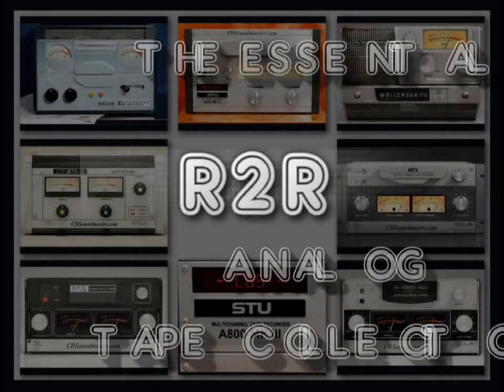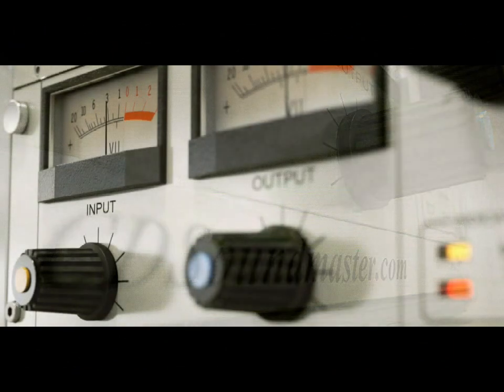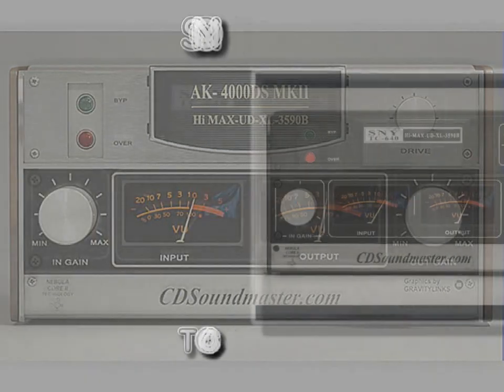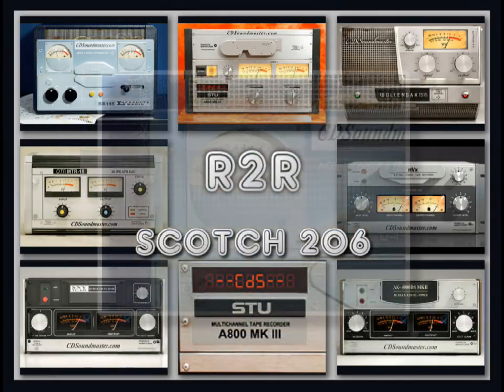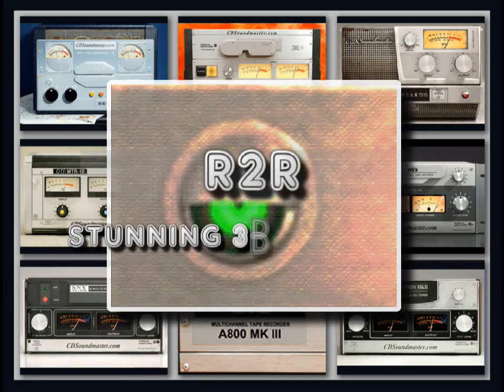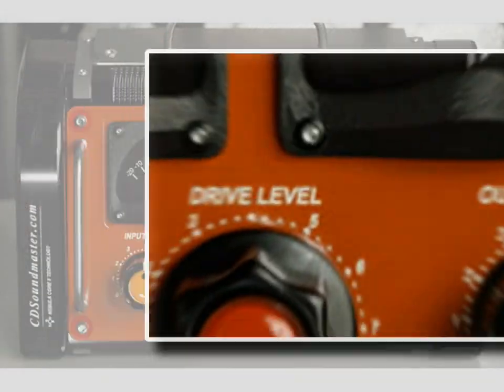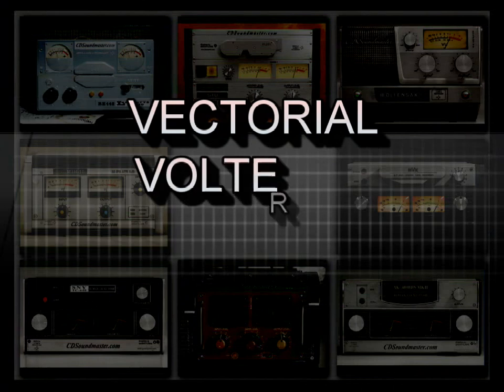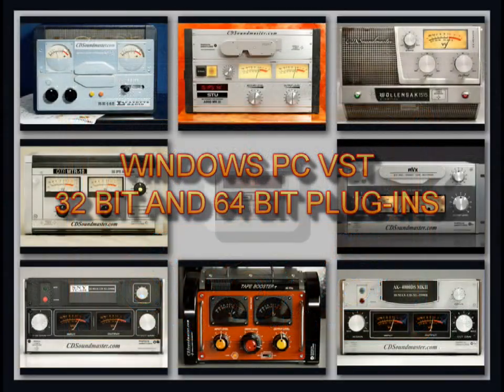R2R Plug-In Suite - Now includes Stu A-820 1/2 Inch R2R!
R2R now, includes the Stu A-820 1/2 Inch Mastering Reel to Reel as well!
R2R - The Essential Analog Tape Collection
A-800 MK III 2 inch 24 Track, A-820 1/2 Inch Mastering Deck, Revox B77 Pro, 1950's Wollensak and Lafayette Radio RK, Akai, Sony, and professional Otari Mastering deck!